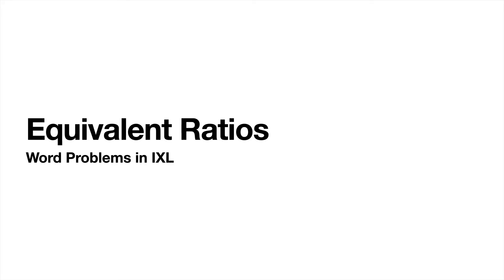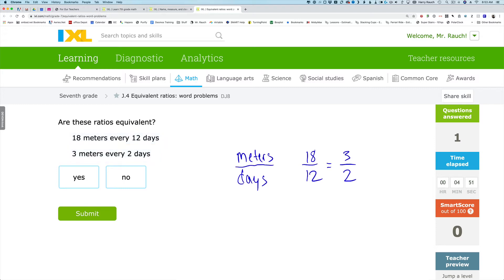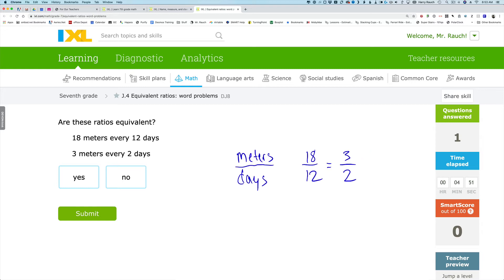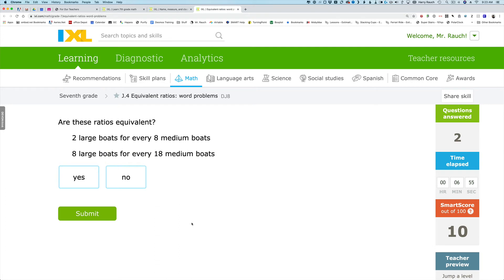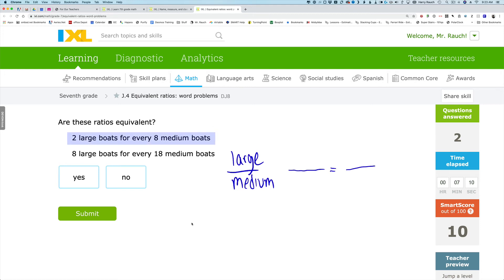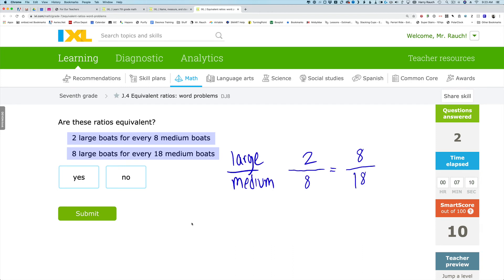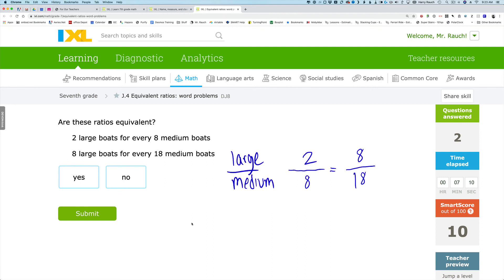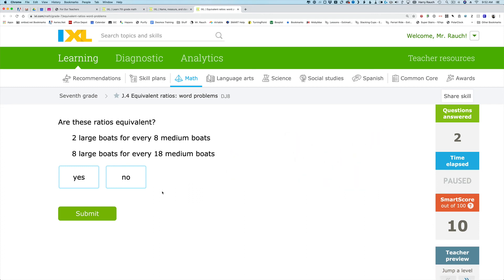Equivalent Ratio Word Problems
Today's video explores Equivalent Ratio Word Problems at IXL